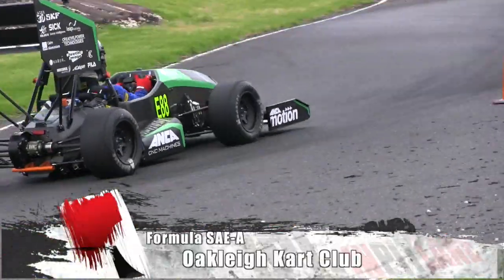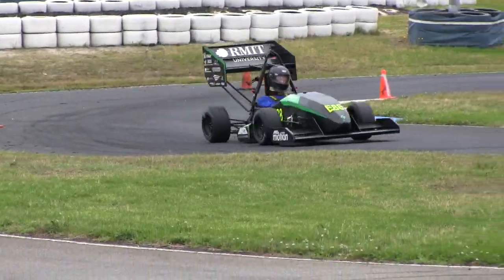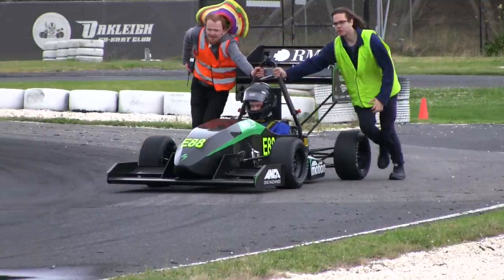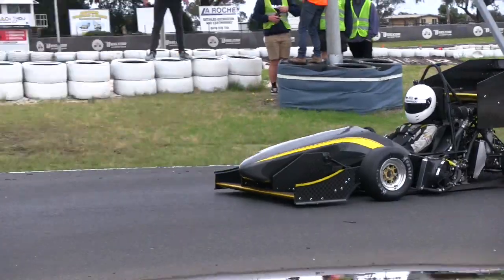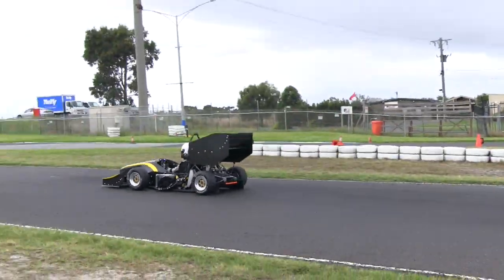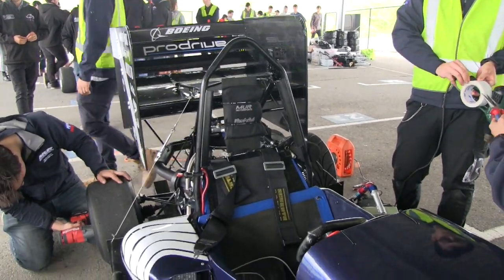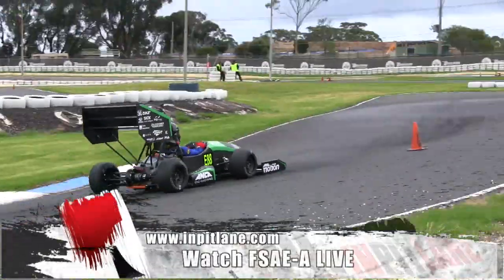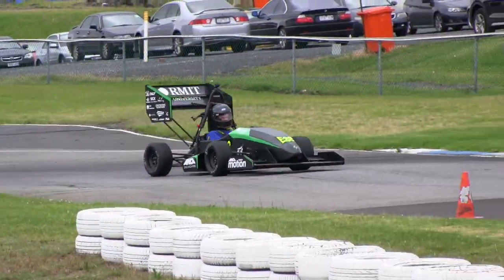Formula SAE A 2017 Test Day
Cars & Teams take advantage of some last minute testing at the Oakleigh Kart Club circuit in preparation for this weekend's Formula SAE-A competition at Calder Park.
You can watch LIVE this weekend right here on the In Pit Lane YouTube Channel.